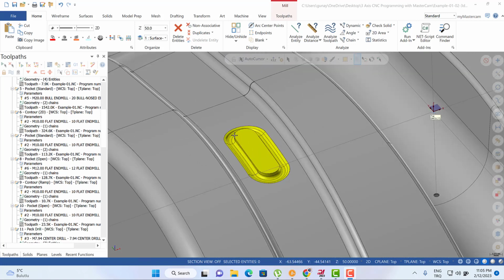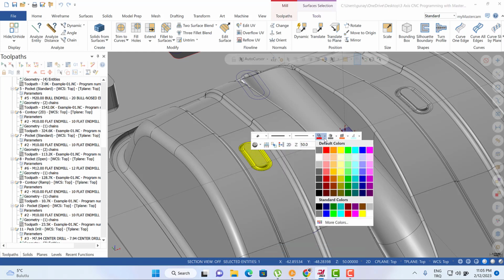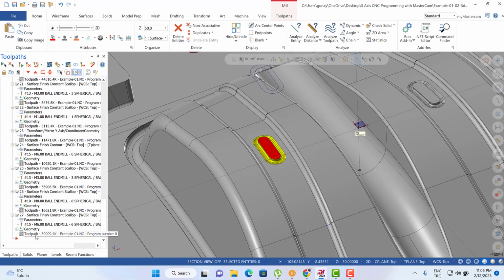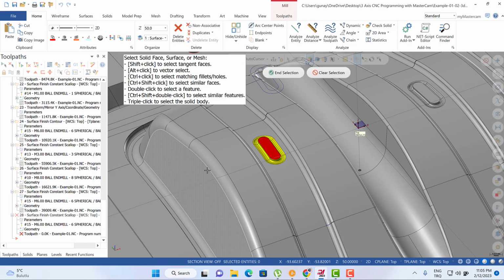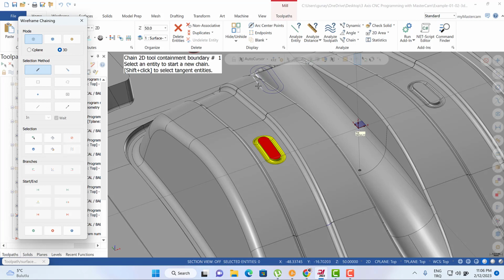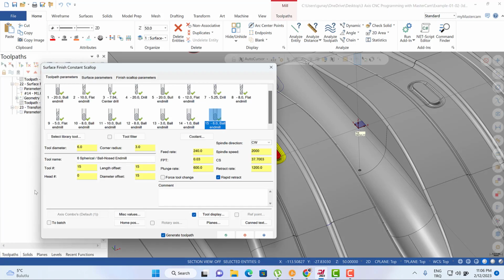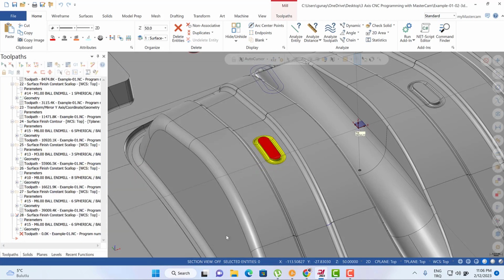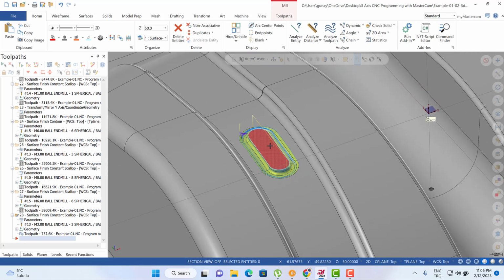MasterCam Finish Scallop Select Face By Color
Give your shop the best possible foundation for fast and efficient milling. From general purpose methods such as optimized pocketing to highly specialized toolpaths like 5-axis turbine cutting, with Mastercam Mill, your parts are produced faster, with greater accuracy, quality, and repeatability.
Many of the products we use every day are made with the help of Mastercam Mill. This software delivers a full array of machining strategies and so much more. Mastercam milling solutions can be customized to what your shop needs today and easily scaled to meet your future manufacturing needs.
Our lathe cam programming software gives you a set of tools to turn your parts exactly as you need them. Mastercam Lathe provides easy roughing, grooving, threading, parting, boring, drilling, and finishing routines for increased productivity.
Improve your productivity with simultaneous 4- and 5-axis machining capability for Mastercam. Mastercam Multiaxis offers a wide range of multiaxis machining strategies—both basic and advanced.
Multiaxis toolpaths are also very useful for advanced control on 3-axis machines. With Mastercam, you have complete control over three crucial elements of multiaxis machining: cut pattern, tool axis control, and collision avoidance.